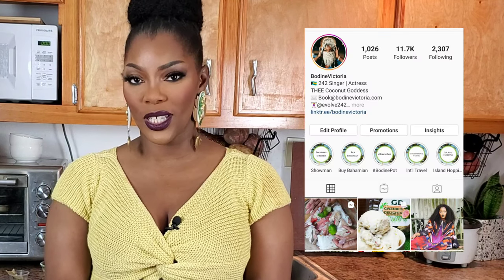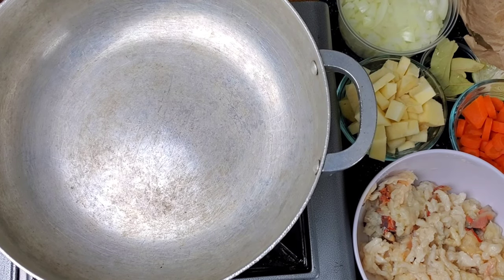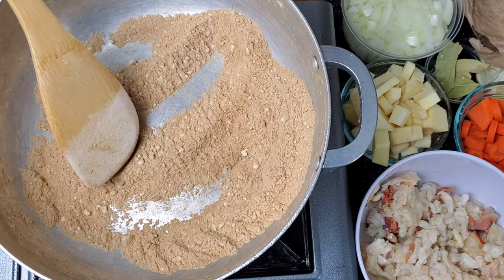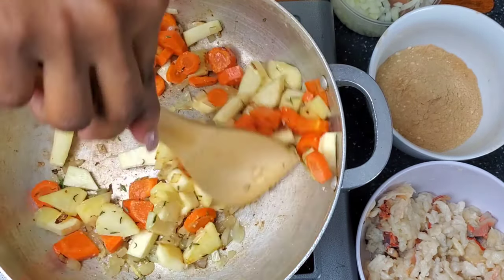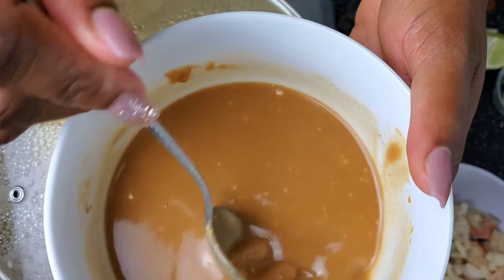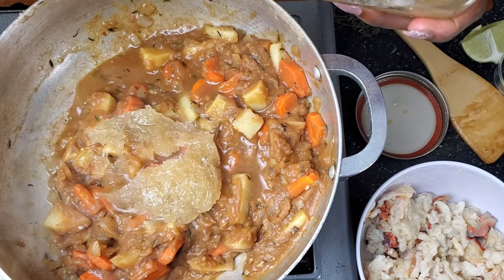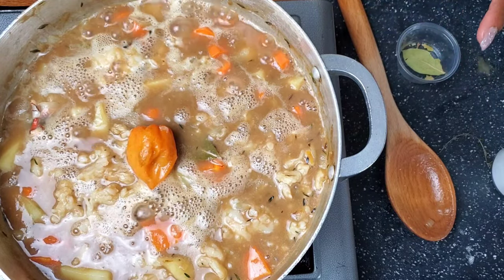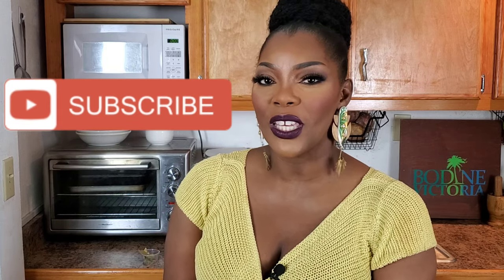Learn How to Make BAHAMIAN STEW CONCH | BodinePot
I teach you how to make Stew Conch the Bahamian way in this tutorial.  Learn STEP-BY-STEP how to make the delicacy, enjoyed by Bahamians any time of day and during any season.

np Sugar in a Plum by @BodineVictoriaMusic

Find my music wherever digital music is sold and streamed